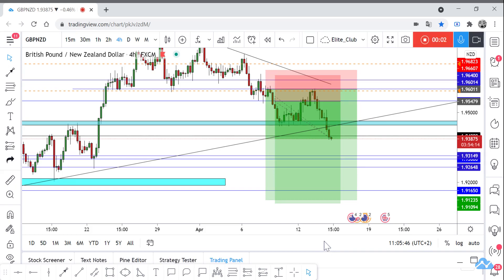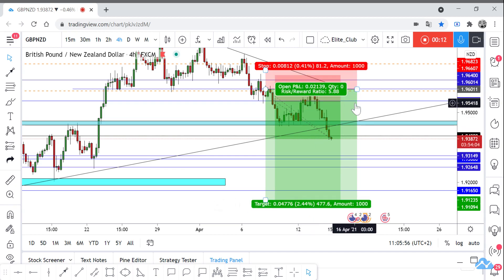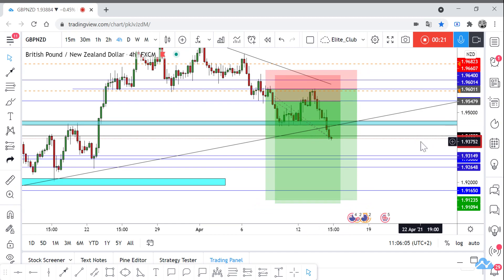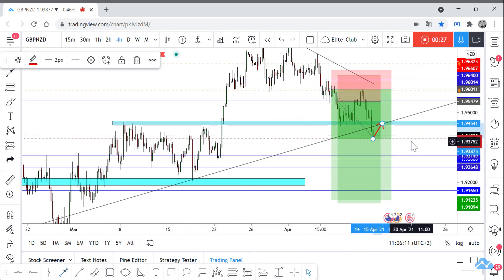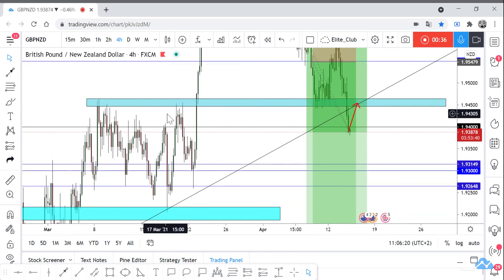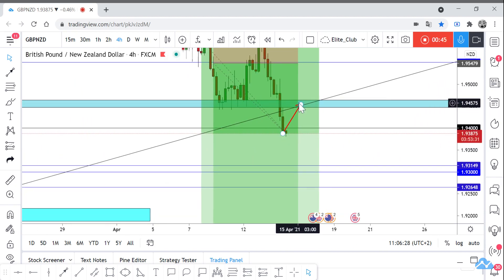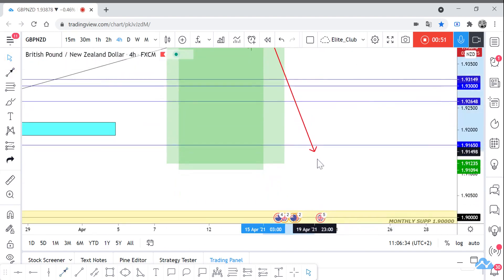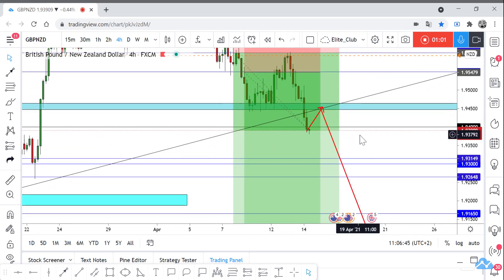GBP/NZD Running In 370 Pips And Third Entry Available